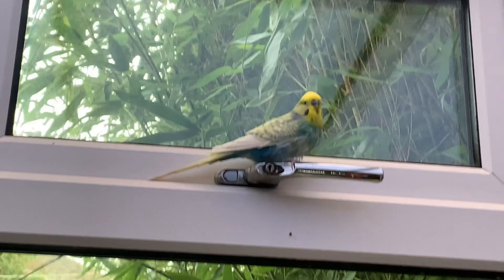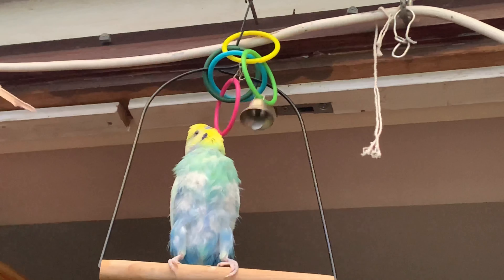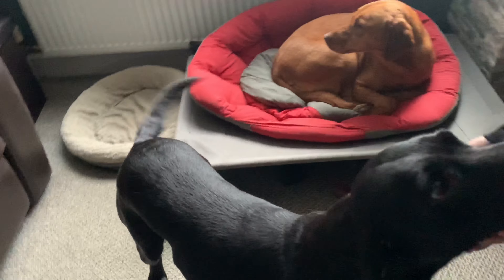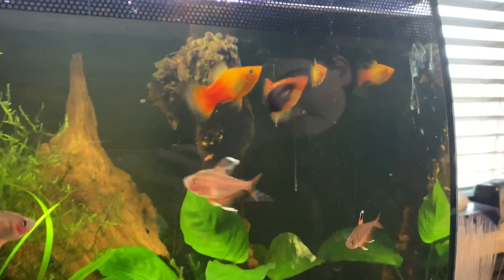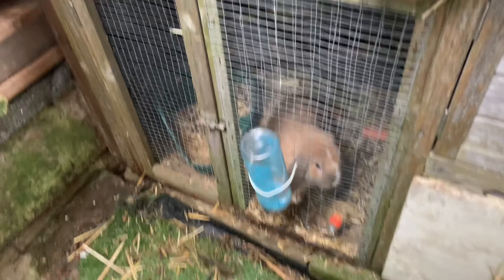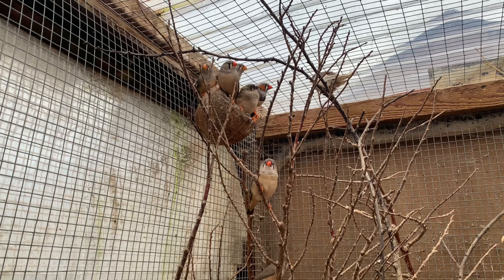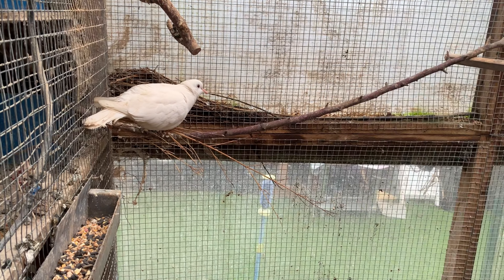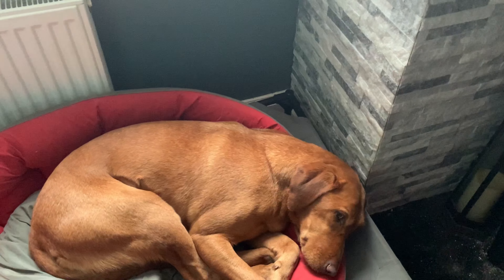My best friends pet tour